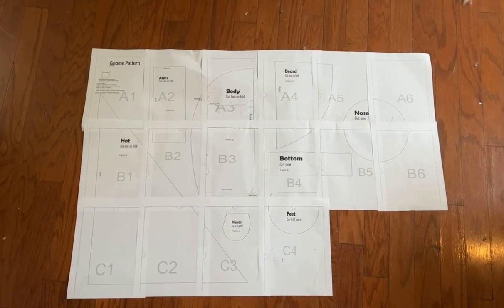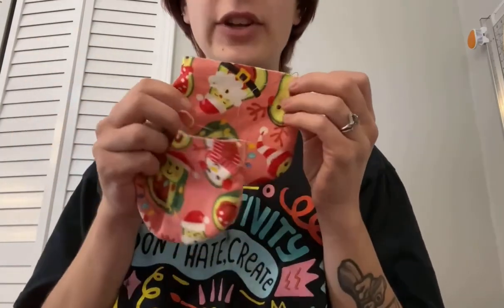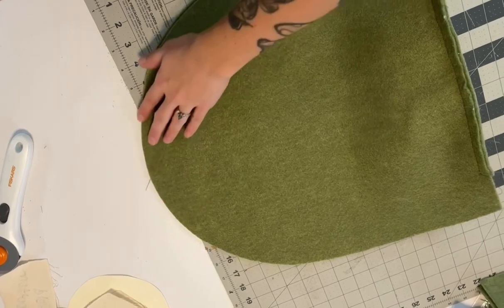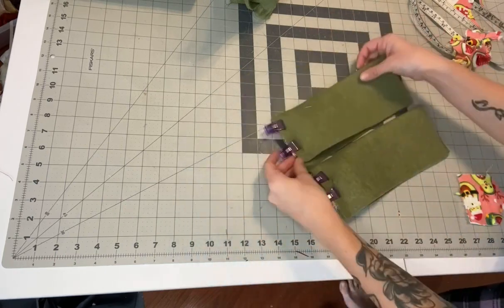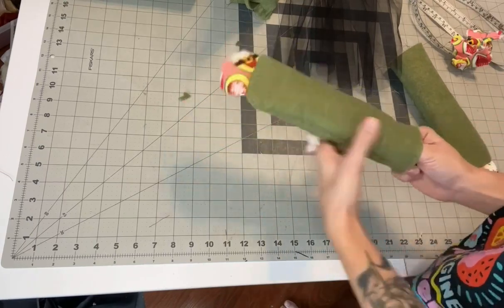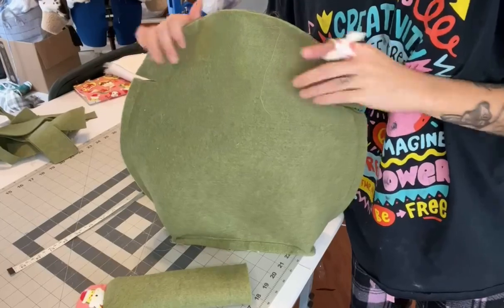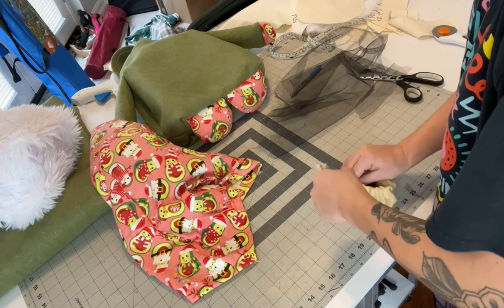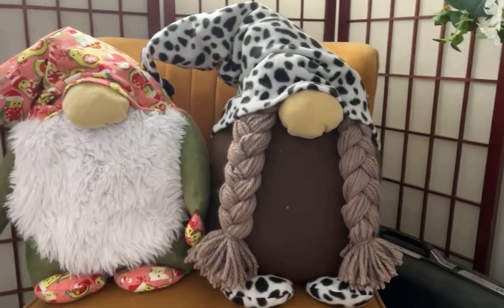DIY GNOME TUTORIAL + PATTERN :)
Make your very own Christmas/ Holiday gnome!!!

Find the pattern for this gnome at

Your finished gnome (using my pattern) will be about 20” tall and 17”(ish) wide

Let me know what you think- and what pattern would you like to see next???

I am super excited for this new little adventure of mine!

I’m thinking stockings next? Maybe a pillow?